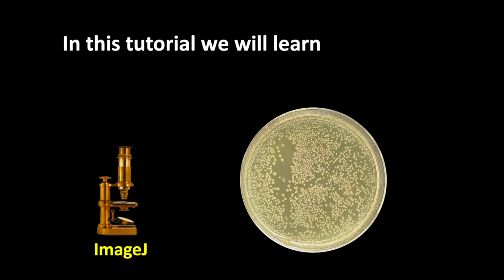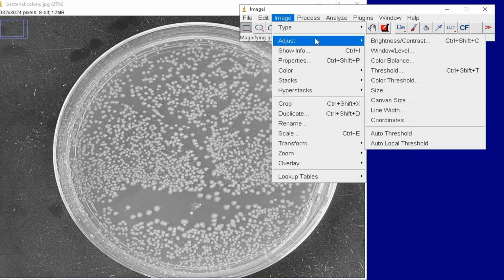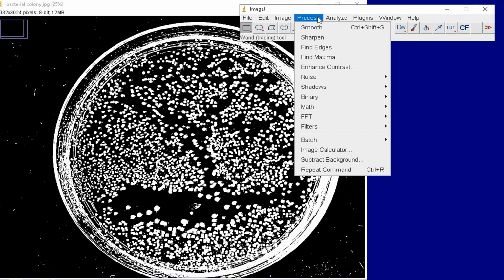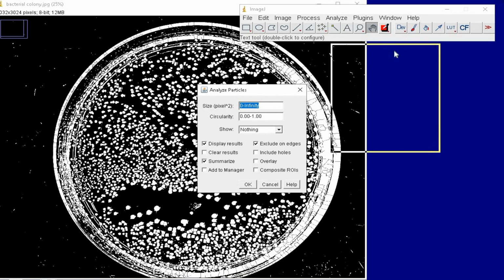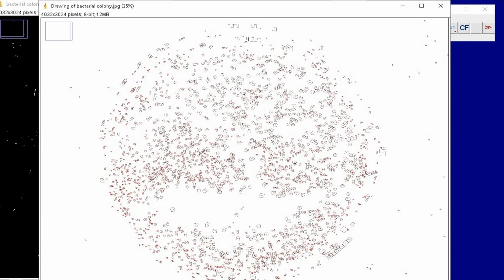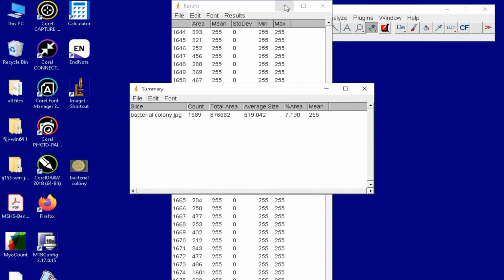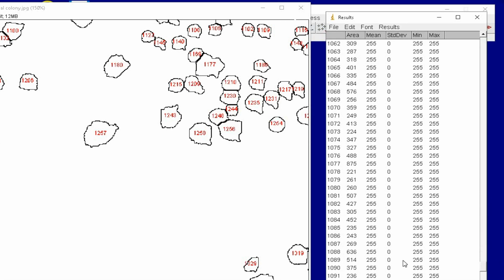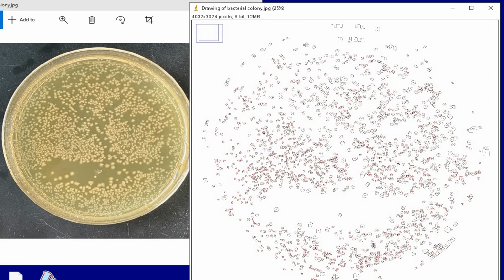How to use ImageJ software to count the number of bacterial colonies